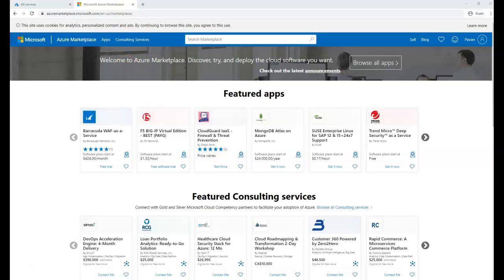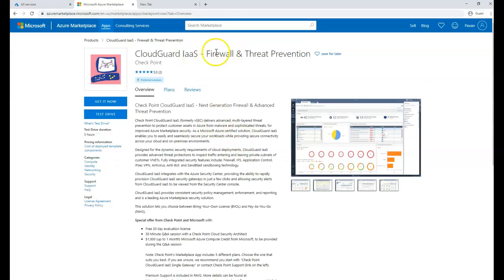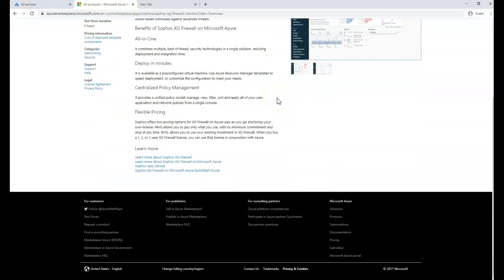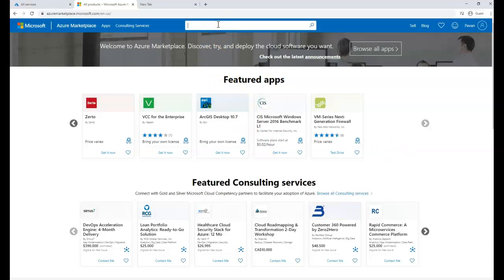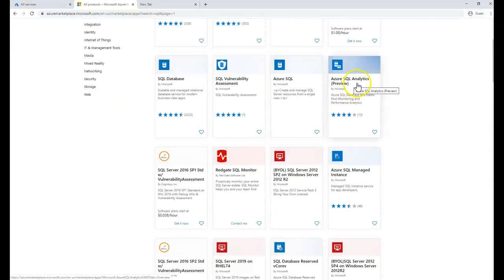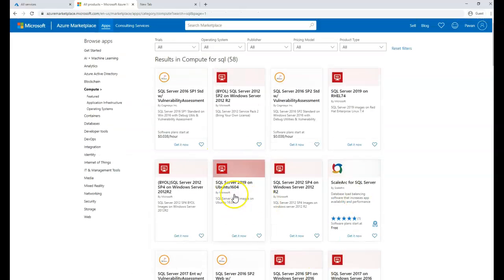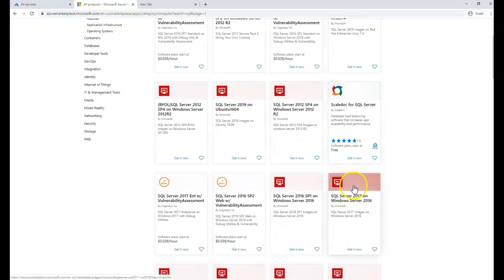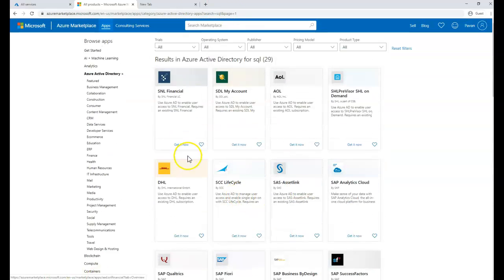Learn Azure Marketplace 101 tutorial walkthrough fundamentals step by step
Accelerate the pace of development at your organization with thousands of certified apps tailored to meet your needs. Search from a rich catalog of more than 17,000 certified apps and services, deploy seamlessly and simplify billing with a single bill for all Microsoft and third-party solutions.

An Azure Marketplace is an online catalog containing thousands of applications and services designed and optimized to run on Microsoft's Azure public cloud. Microsoft and its technology partners are responsible for developing the products and services you find on Azure Marketplace.